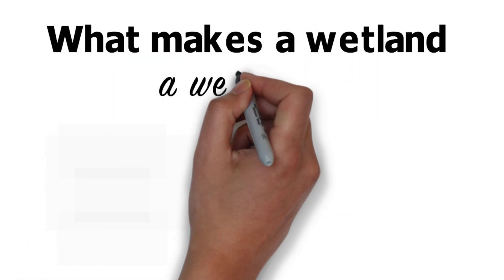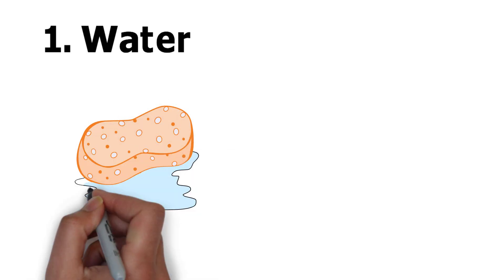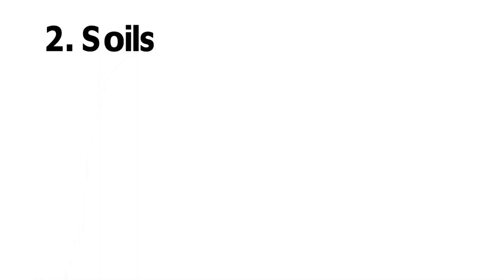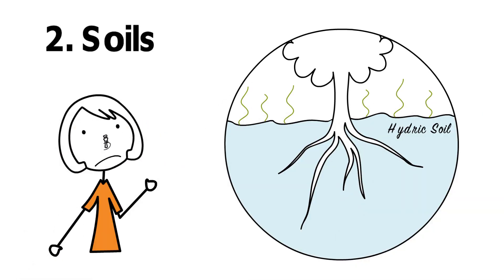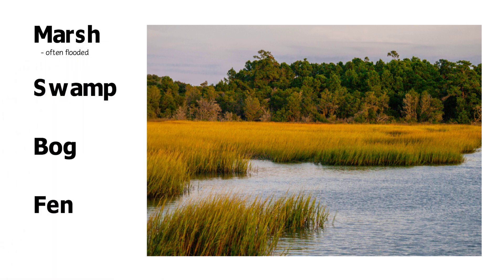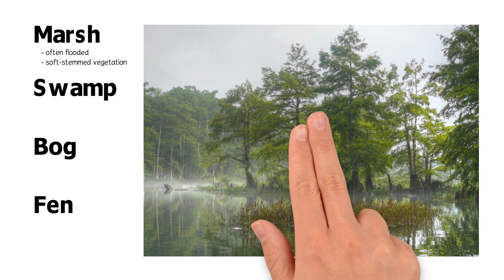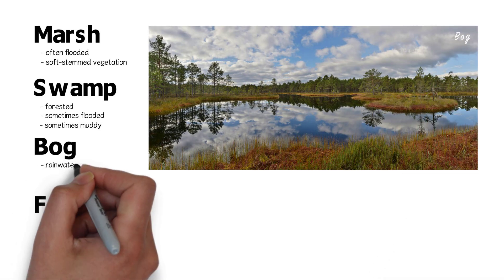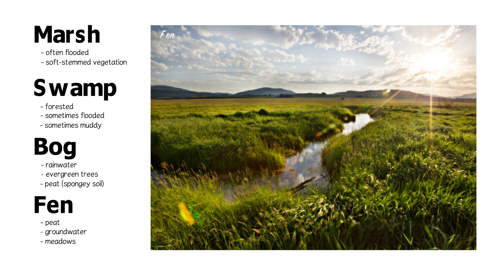What makes a wetland a wetland?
Learn about different types of wetlands and the important ecosystem benefits they provide for human health and the environment.

By coastal ecologist, Pamela Braff.